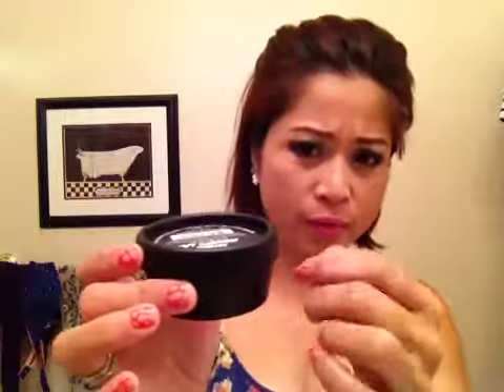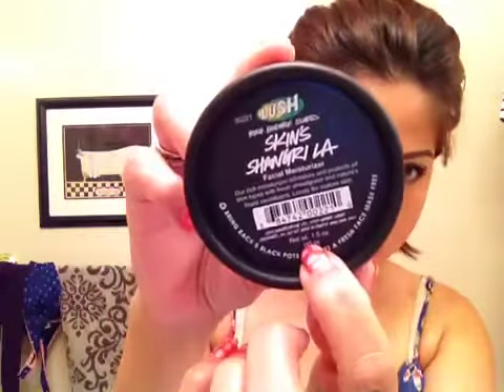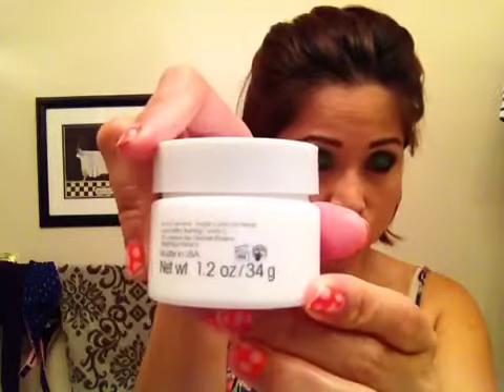LUSH Skin Shangri La & Skindrink review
review & haul ☺
this is base on my skin type